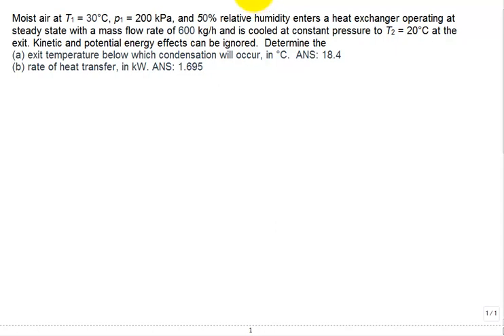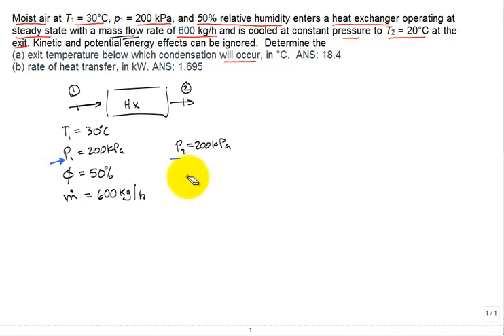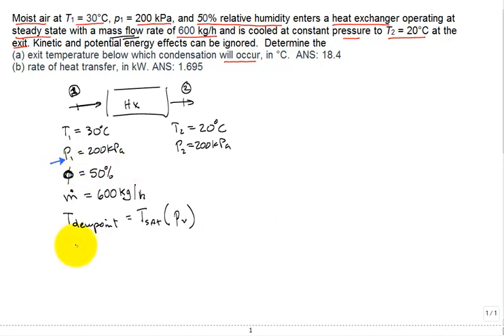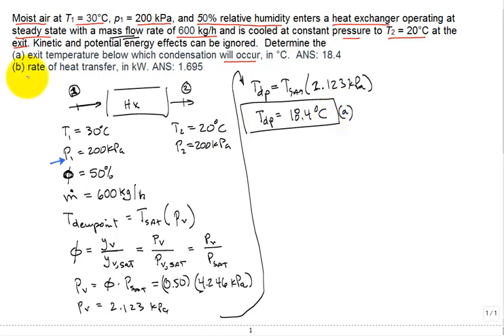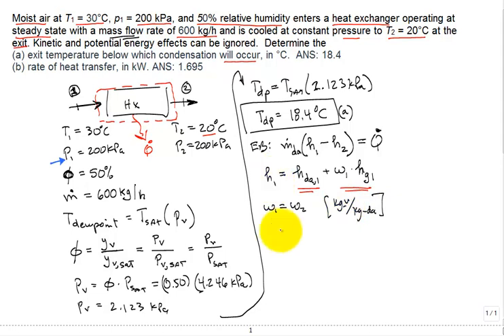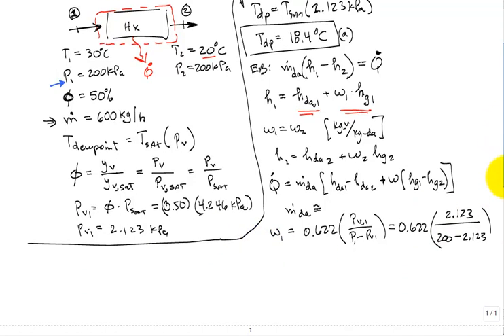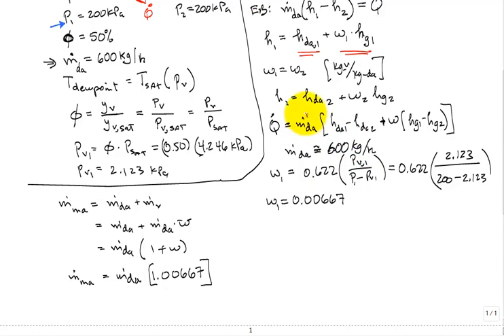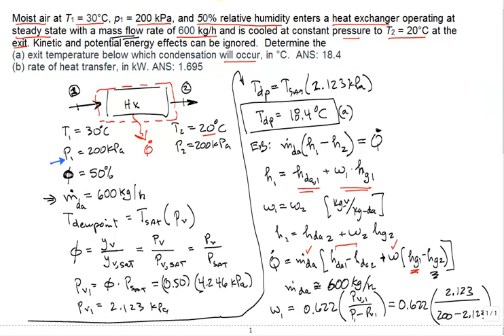me4293 cool high pressure moist air calc Tdew and Qdot